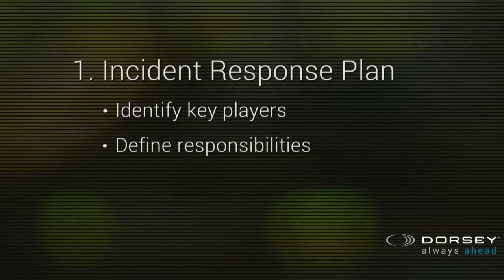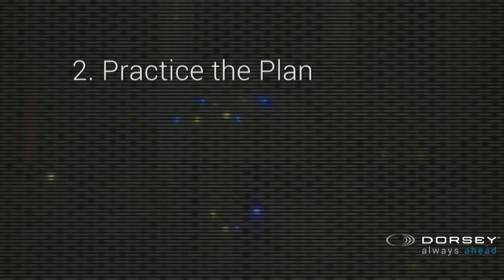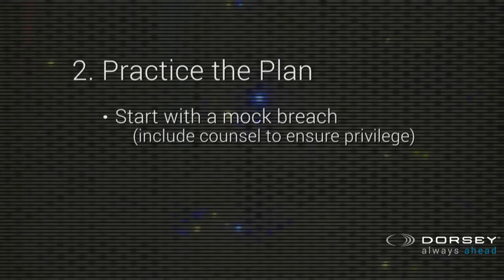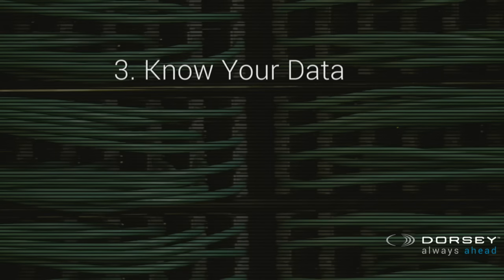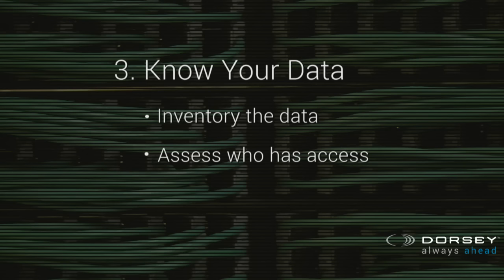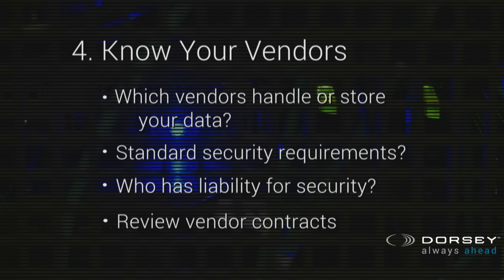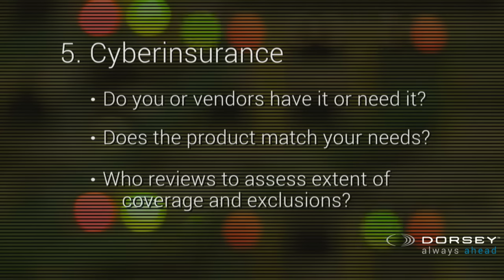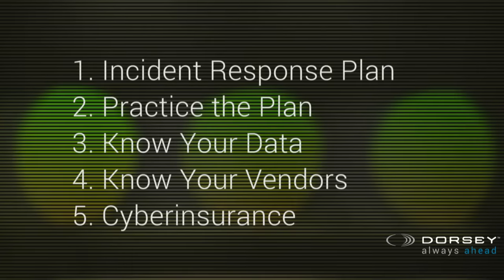Five Steps to Prepare for a Data Breach.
In today's digital world, all businesses face the sobering reality of data breach. It is not a question of whether it will happen. It is a question of when.

An effective response can prevent a data breach from becoming a business disaster. Dorsey Partner Bob Cattanach discusses the five steps to prepare for a data breach.